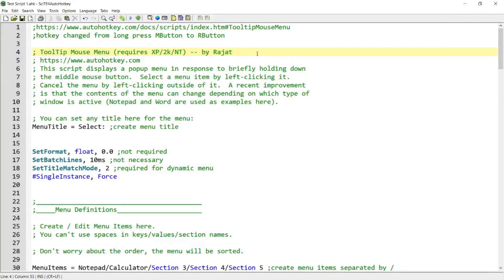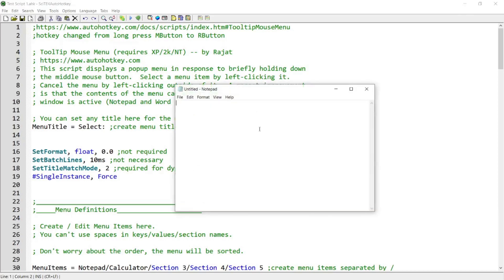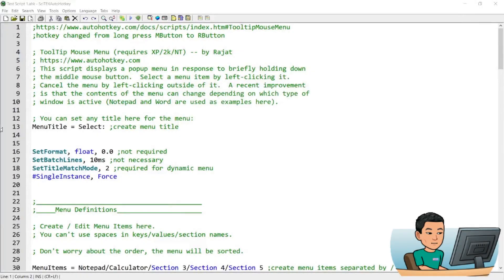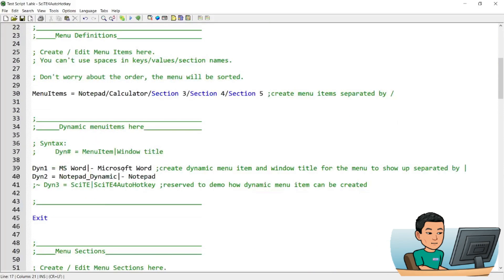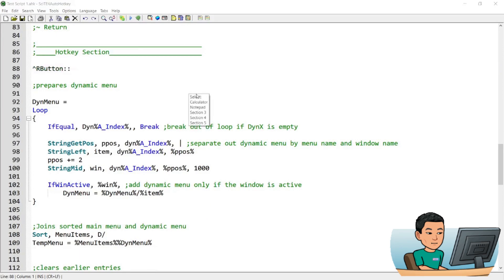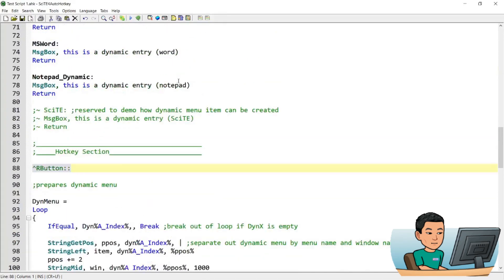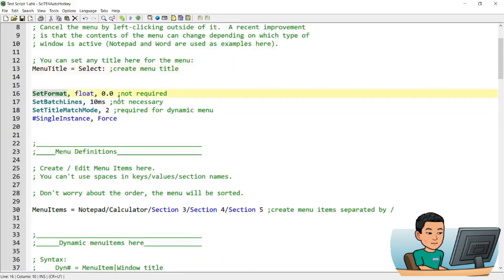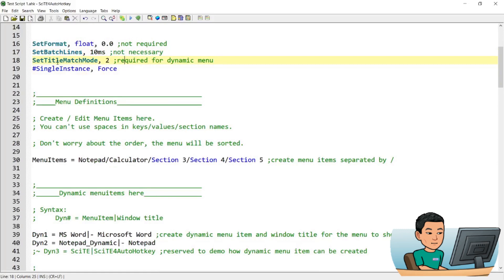[Juho's AutoHotkey Script Demo #12] Multi Line Tooltip To Launch Programs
This script launches a tooltip containing texts and when you click on them you will be able to launch the programs, folders, and AHK scripts that match the texts.